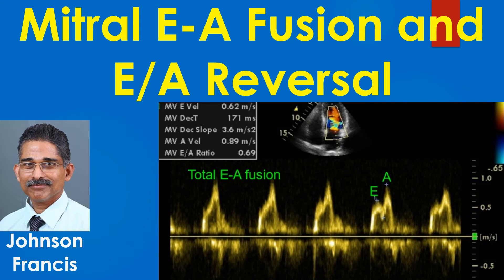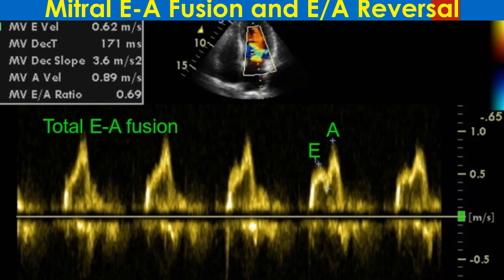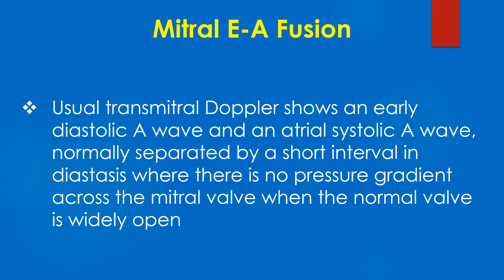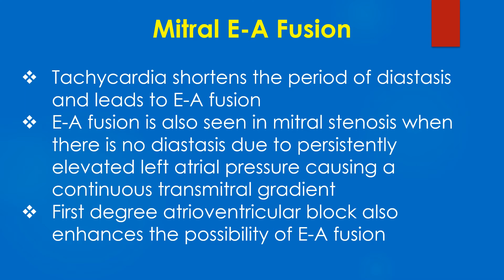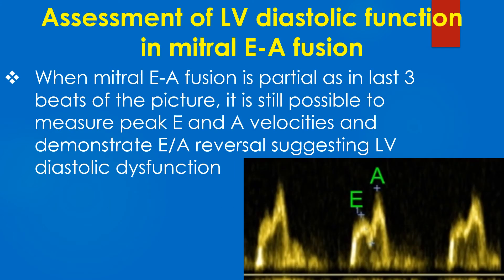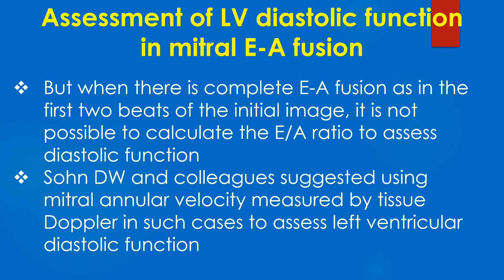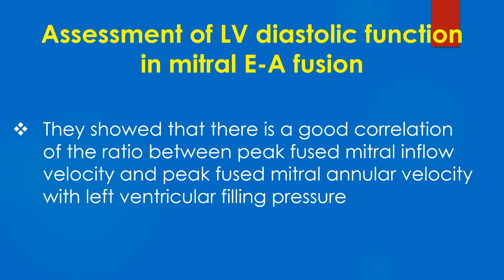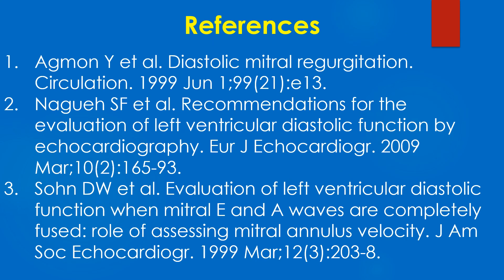Mitral E-A Fusion and E/A Reversal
Discussion on Mitral E-A fusion and E/A reversal on Doppler echocardiography and the assessment of left ventricular diastolic function in the presence of mitral E-A fusion.
Transmitral Doppler tracing from apical four chamber view showing varying degrees of fusion of mitral E and A waves. E/A reversal is also evident in the later three beats due to partial E/A fusion.